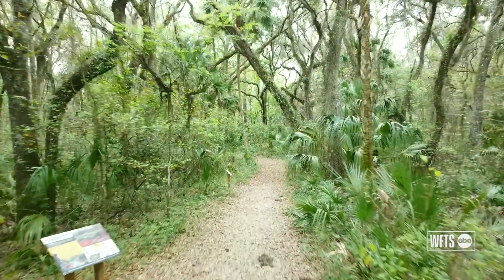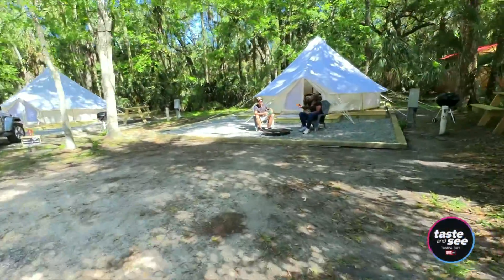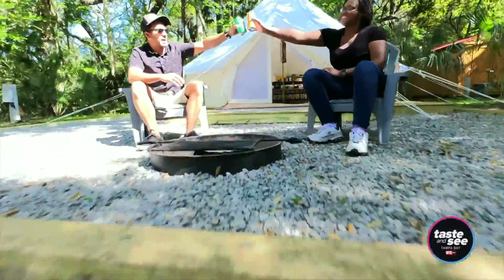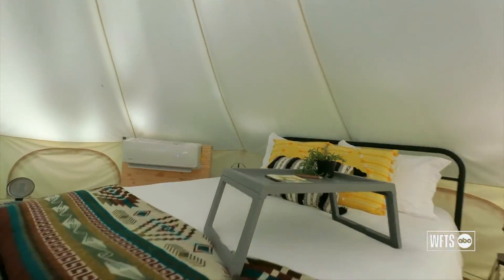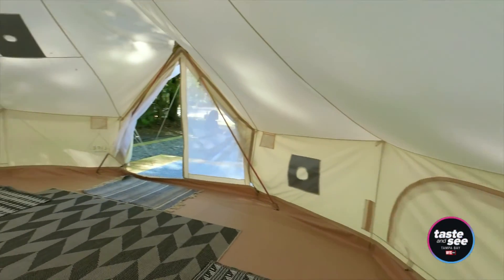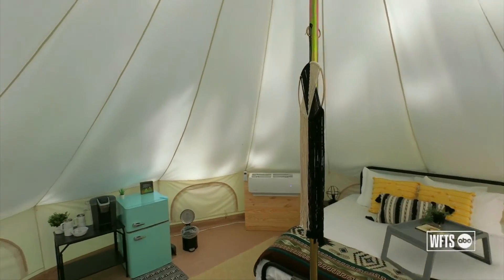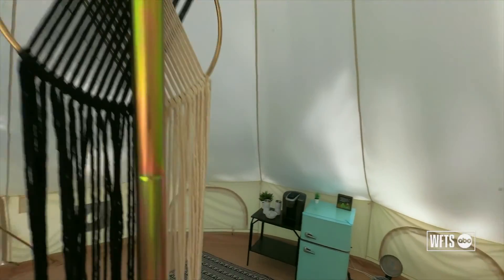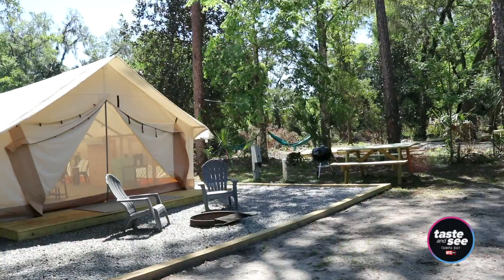Timberline Glamping at Hillsborough River State Park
Timberline Glamping offers resort-style tents for rent at Hillsborough River State Park, located only 30 minutes outside of Tampa.